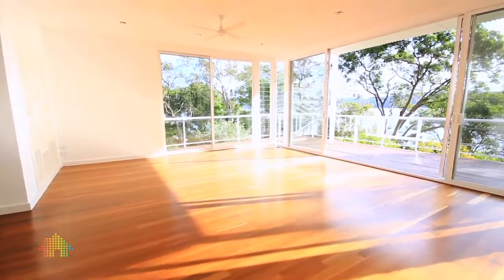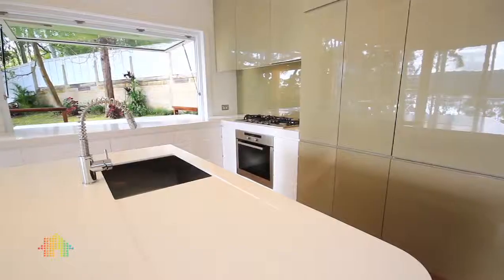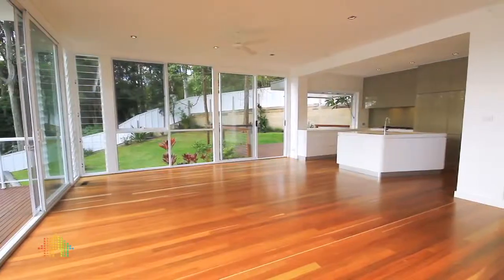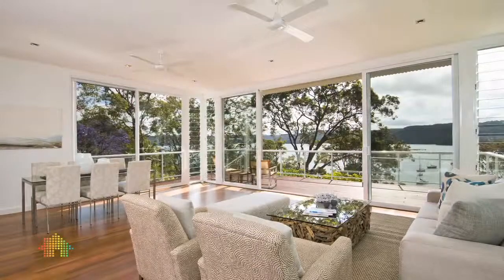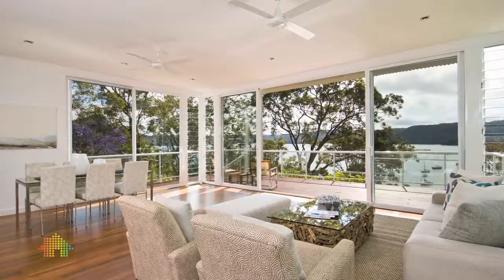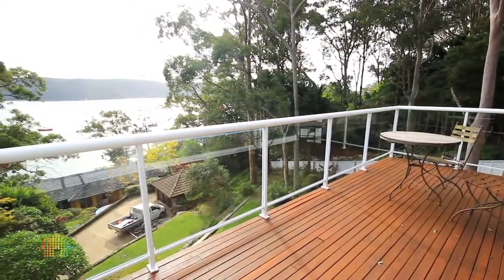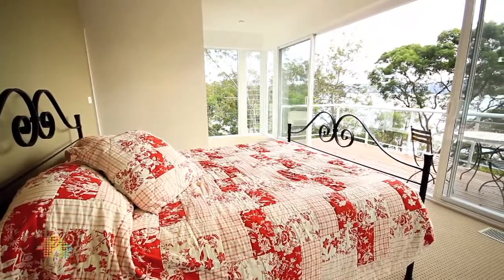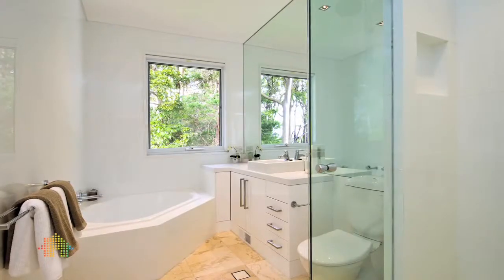12 Paradise Avenue, Clareville by Andrew Blake Real Estate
What a spot!
Elegant design, quality finishes and a world class location, this desirable residence is filled with natural light streaming through the full glass walls throughout the entire home.

Uninterrupted views of Pittwater and spacious living areas provides a serene environment to relax and dine with your family and friends. The large elevated deck is perfect for entertaining alfresco or a lazy Sunday breakfast.

This unique property, just seconds away from secluded Paradise Beach has all the makings of a perfect retreat ideal for empty nesters or extended family alike. At your back door a full range of watersports are awaiting your enjoyment. You found it, you love it, why not own a slice of paradise.